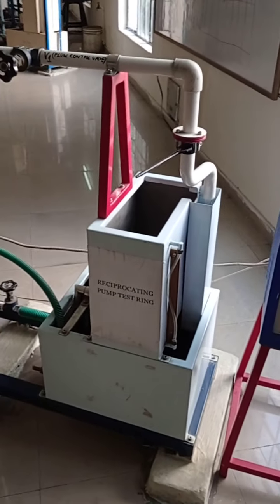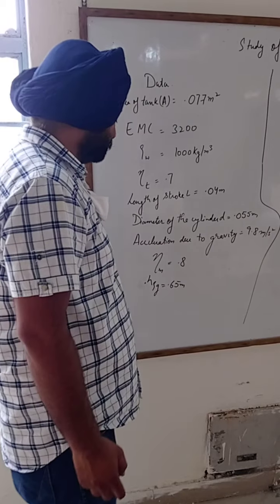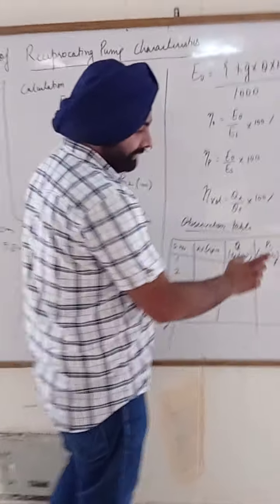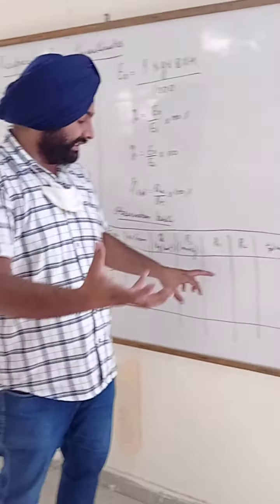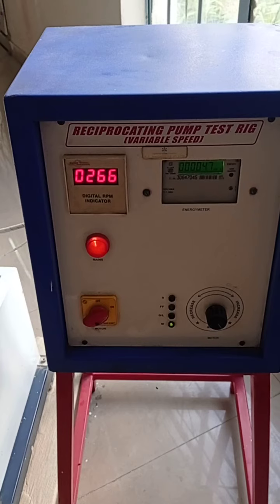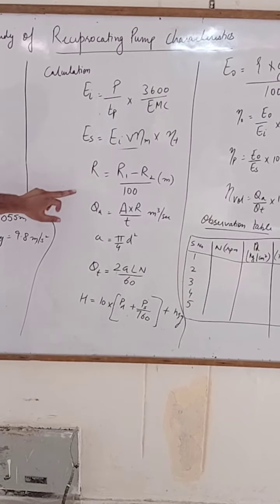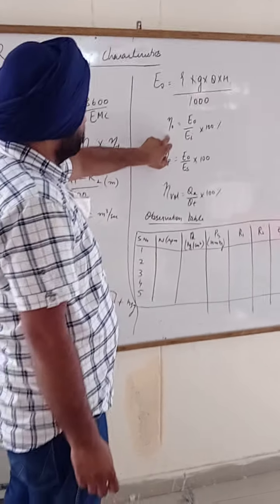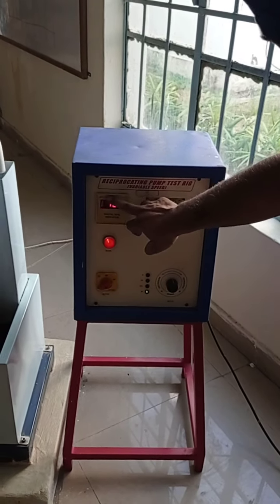To study the characteristics of Reciprocating pump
Fluid Machinery